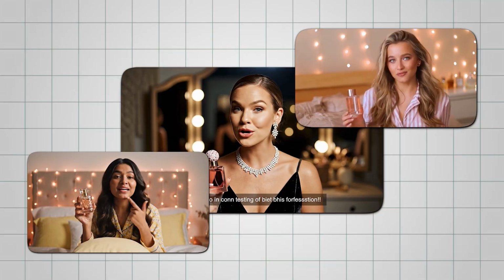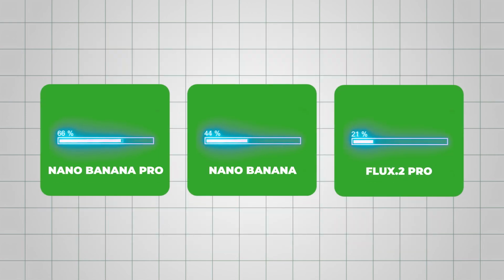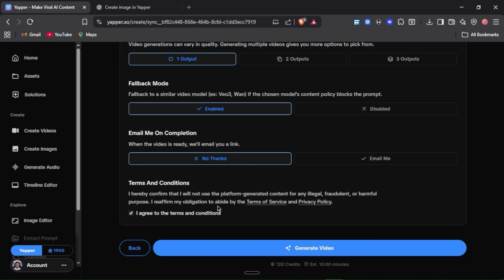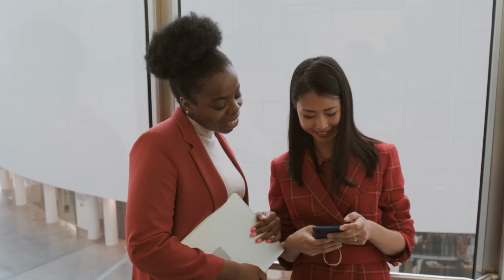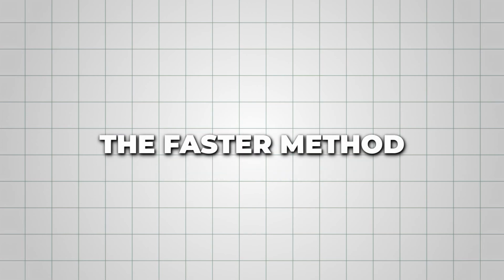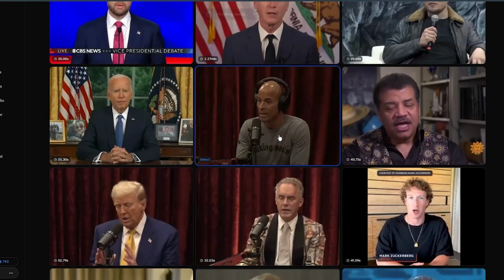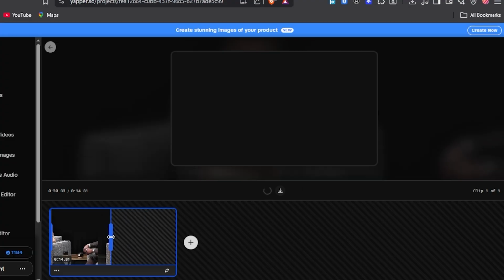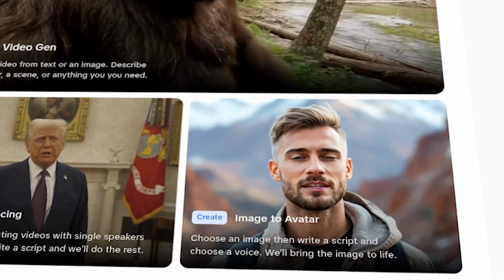Yapper AI Tutorial: Create Realistic AI Avatars With Perfect Lip-Sync!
In this video, I’ll walk you through yapper ai and test whether it can really make realistic ads, deep-fake style videos, and full ai vlogs as it claims:

00:00: Intro
00:34: AI Image Generation
01:16: AI Video Generation + Lip-Sync
02:10: AI Voice Generation
02:56: Making UGC-Style Ads
04:28: Deep-Fake Video Generation
05:39: Timeline Editor and Extending AI Videos
06:18: Pricing and Key Takeaway